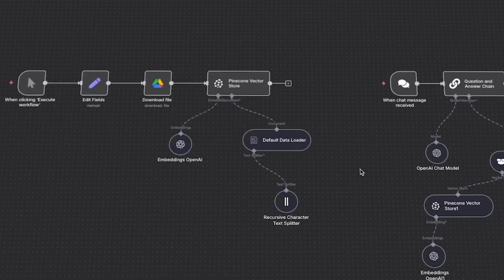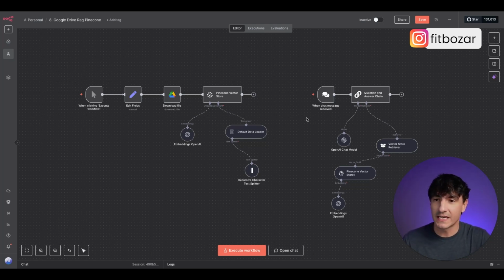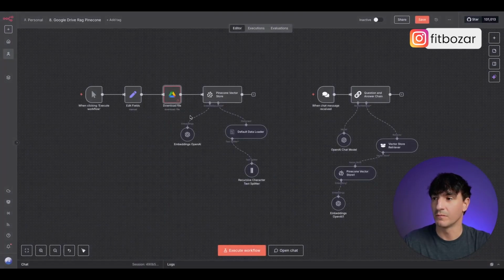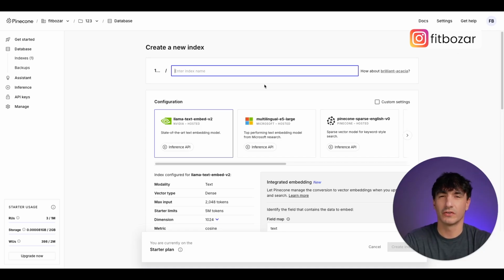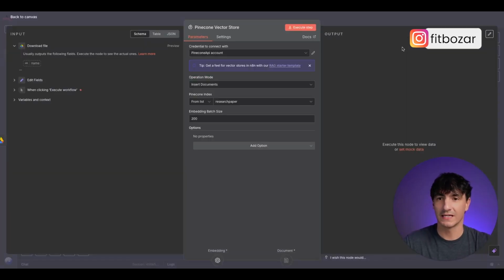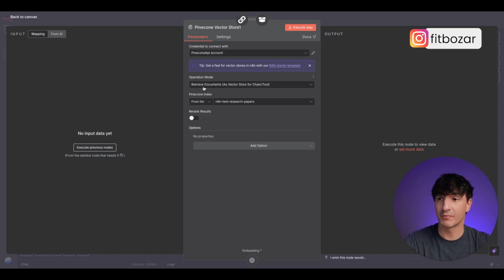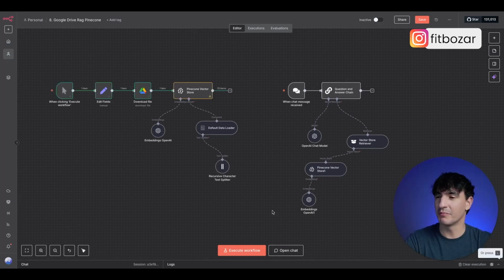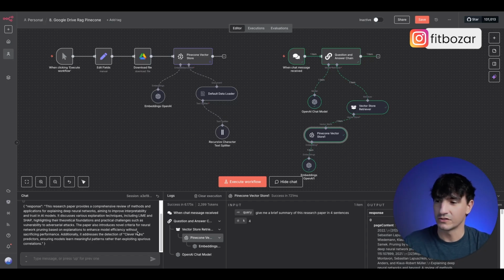STOP Searching Google Drive: Build a Chatbot That Knows Everything